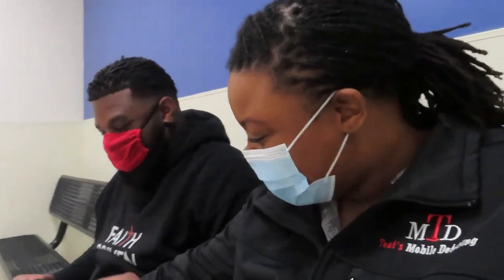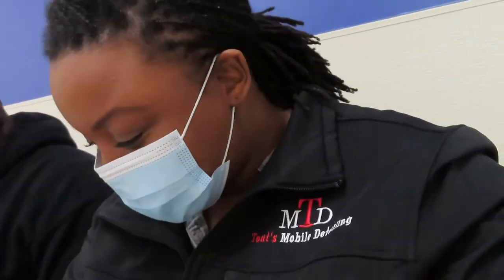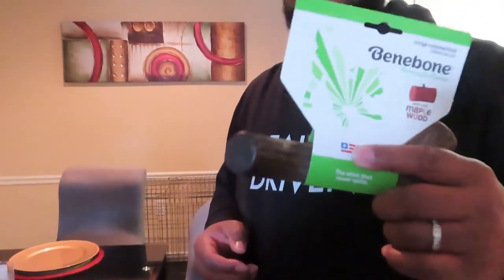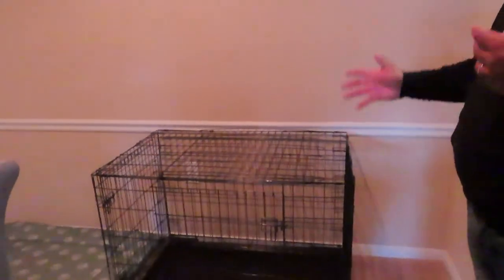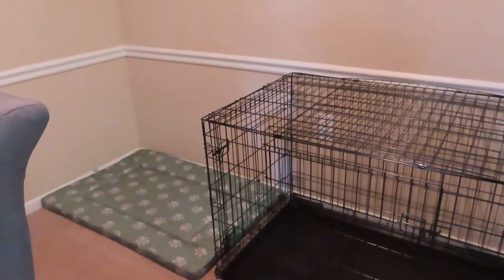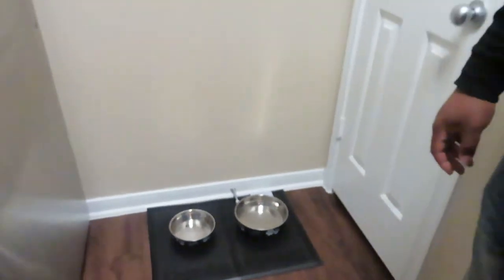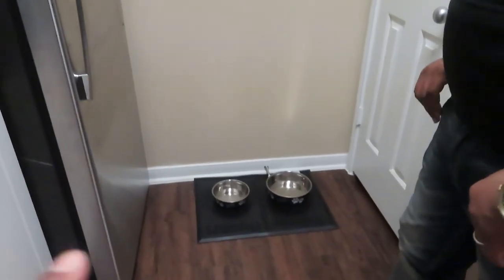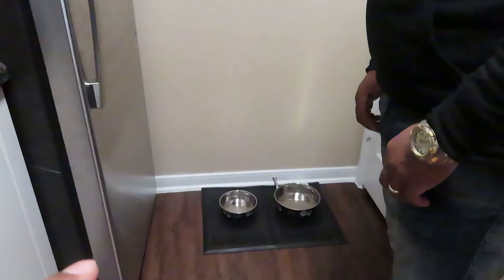Moving to Dallas vlog: Meet our new Dog 1st Time Dog Owners // Meet the Teats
We are so excited to introduce you all to our new dog Baxter. He is a Labrador/ Great Pyrenees mix. We are happy he is joining our family. So come along with us as we pick him up for the SPCA shelter.

Blessings,
Chris & Melissa